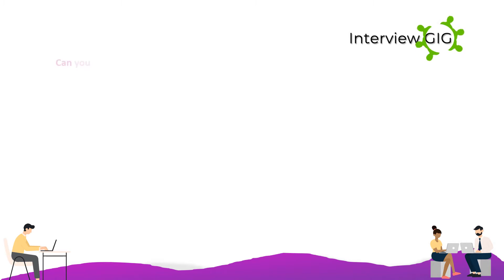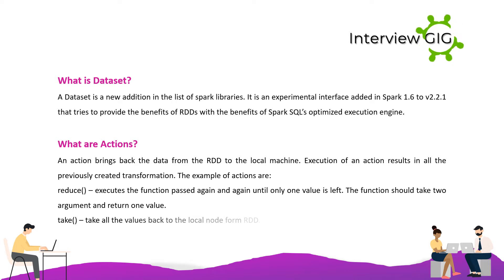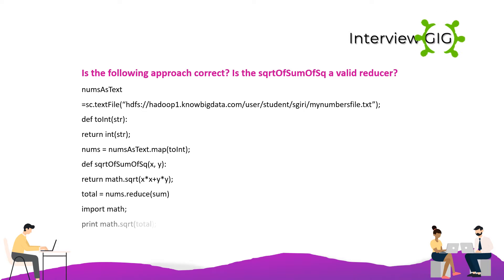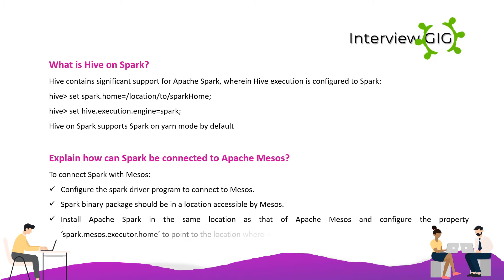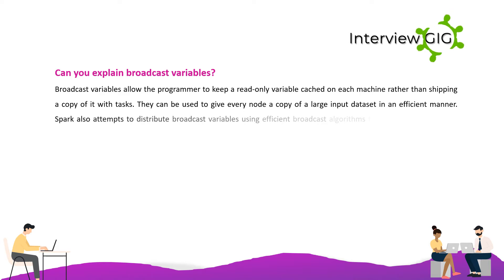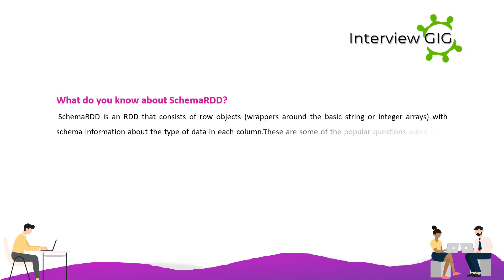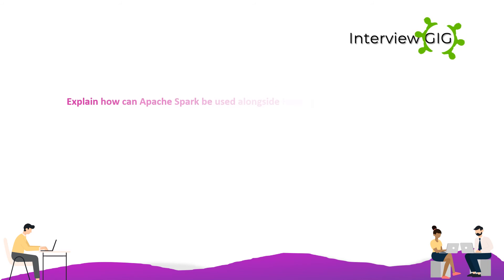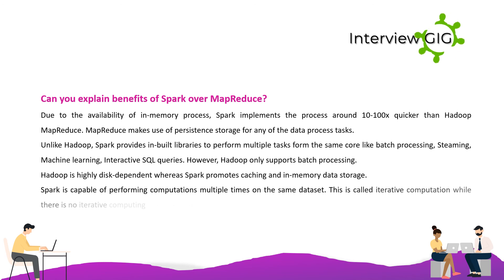Spark Interview Questions and Answers Part-2 | Hadoop | Apache Spark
Top  Apache Spark Interview Questions and Answers   Part-2 for Freshers & Experienced